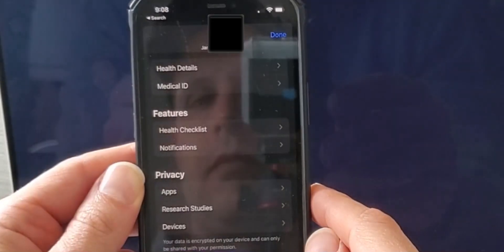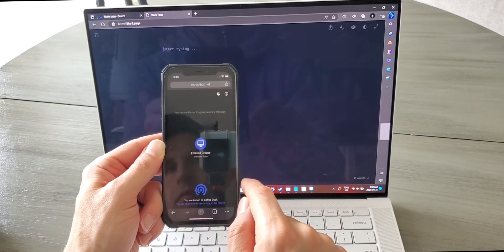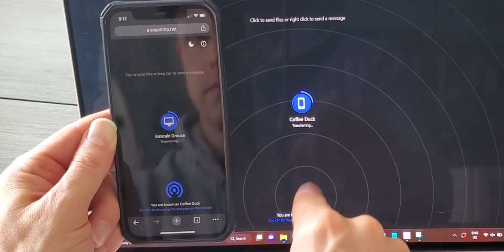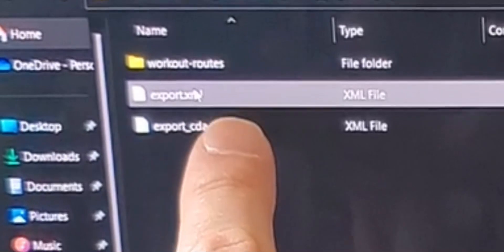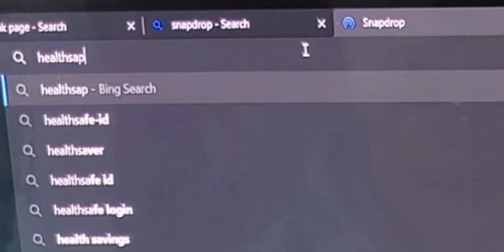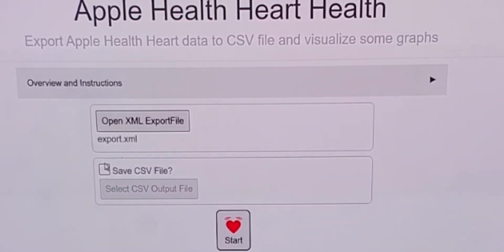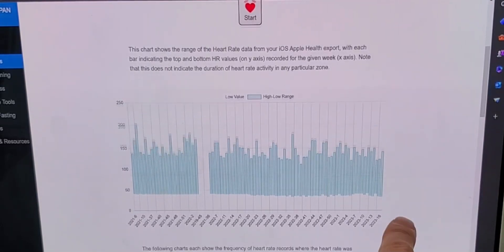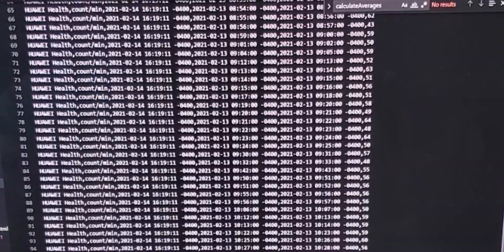Apple Health Heart Data export to CSV and visualize graphs of HR ranges and averages!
This video shows how to export your Heart Rate data from your Apple Health app, transfer to your PC and transform the data into a CSV file as well as see some visualizations of the heart rate data using the app located on the healthspanbox website.